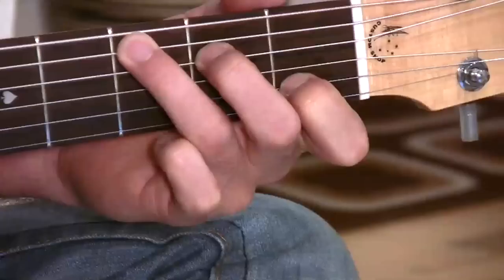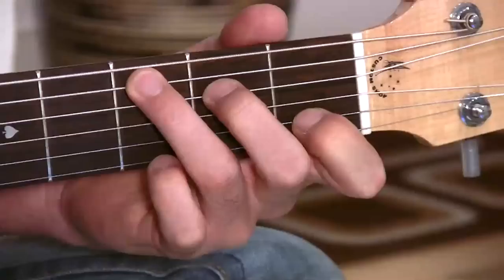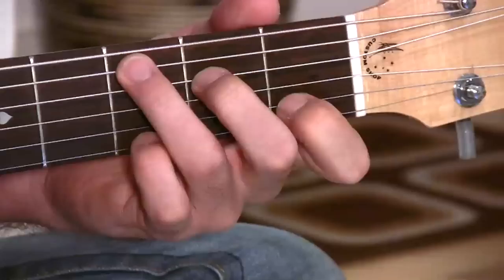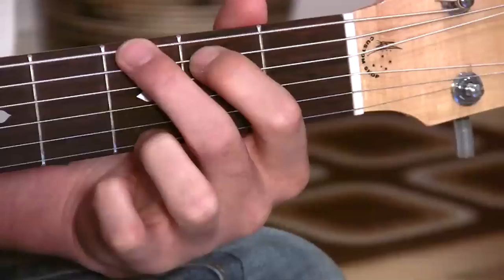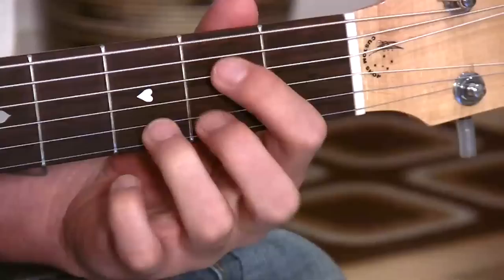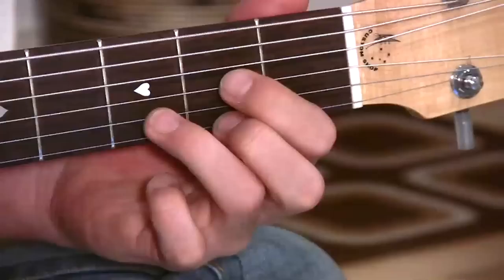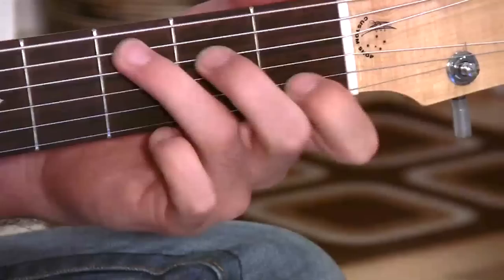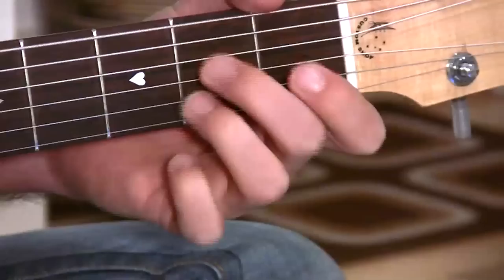Air Changes (Guitar Lesson BC-153) Guitar for beginners Stage 5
This video shows you an easy way of speeding up your chord changes and making your songs sound better and more in time by forcing yourself to keep strumming!